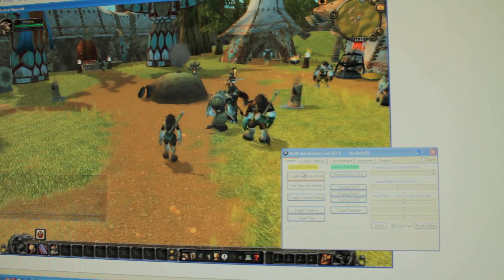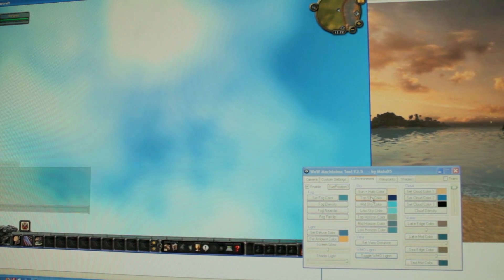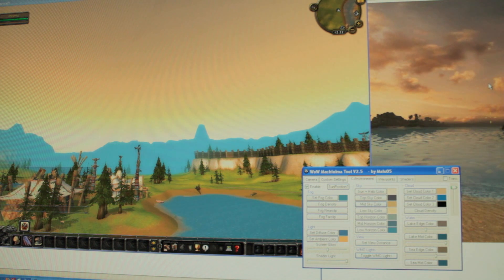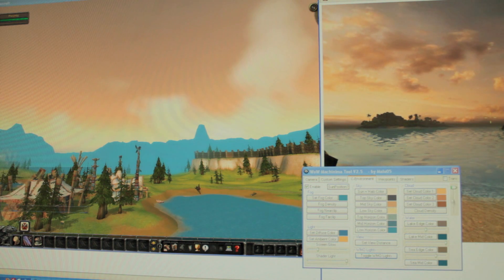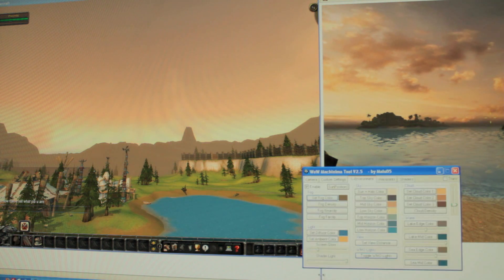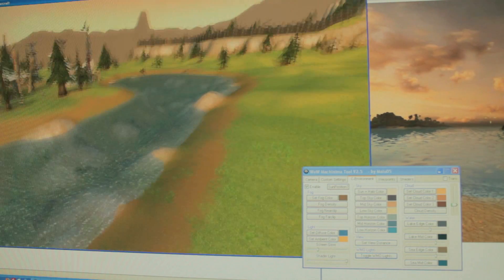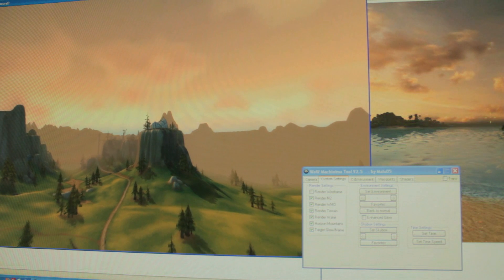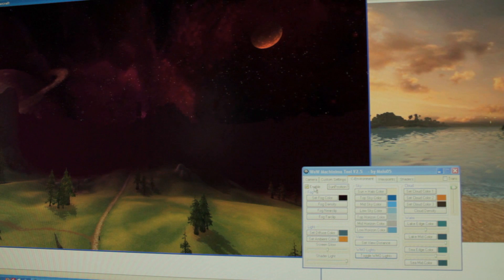WoW Machinima Tool - New Environment Tools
This video demonstrates how you can use some of the upcomming features of WMT to replicate the environment style from a picture inside wow.